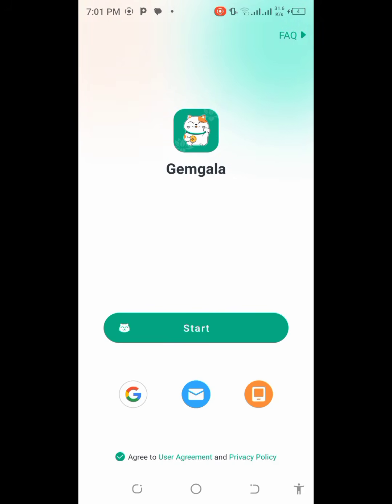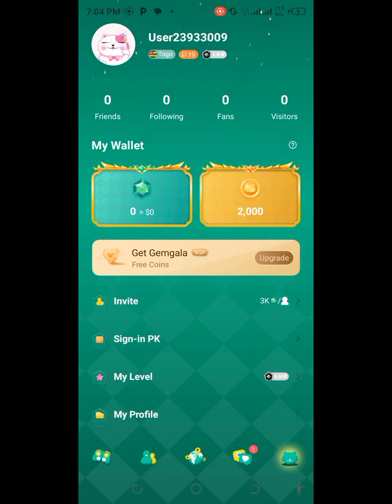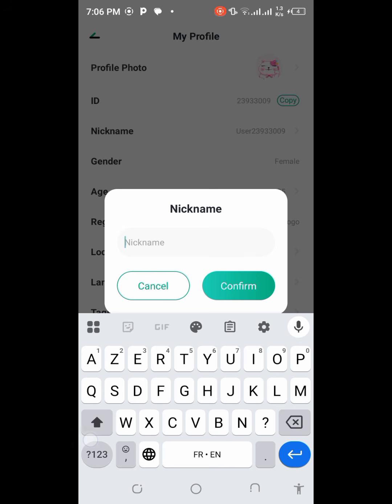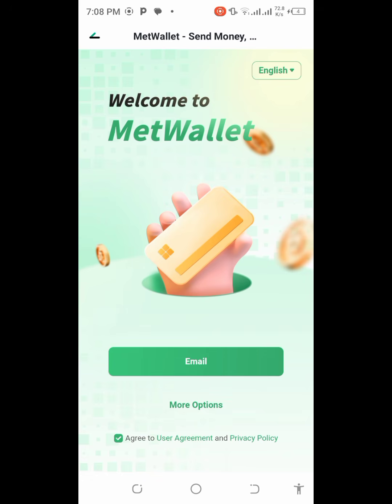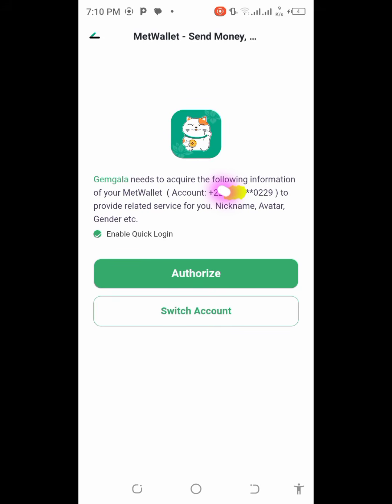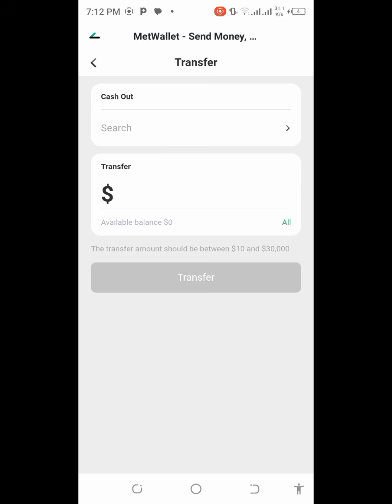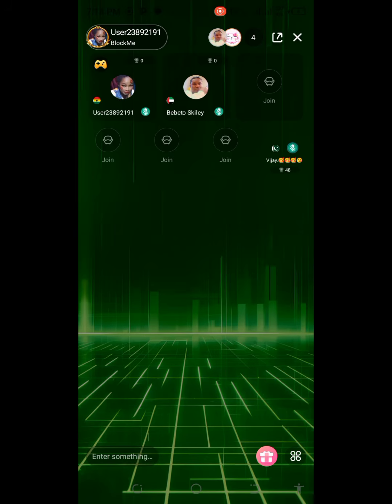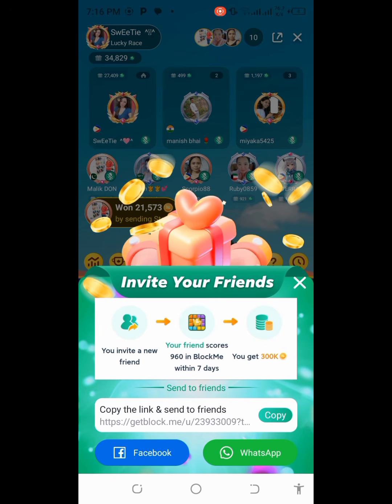How to Register & Withdraw on Gemgala | Full Step-by-Step Tutorial (2025)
In this video, I show you step-by-step how to register your Gemgala account, bind your Met Wallet, and understand the withdrawal process.
I also share how the app’s coins, chatting features, party rooms, and video calling system work based on my personal experience.

⏱️ TIMESTAMPS

00:00 – Introduction
00:25 – What is Gemgala App?
01:10 – How to Register Successfully
02:30 – How to Get Free Coins When Signing Up
03:15 – How to Earn by Chatting
04:05 – How Party Rooms Work
05:00 – How to Earn Through Video party
06:20 – How to Bind (Blind) Your Met Wallet
07:40 – How to Withdraw Money
08:40 – Common Errors & How to Avoid Them
09:20 – Tips to Earn Faster
10:00 – Final Advice & Ending

Earnings from the Gemgala app may vary from person to person depending on usage, activity level, and app policies.
Always follow Gemgala’s rules and use the app responsibly.
App features and withdrawal methods may change at any time.